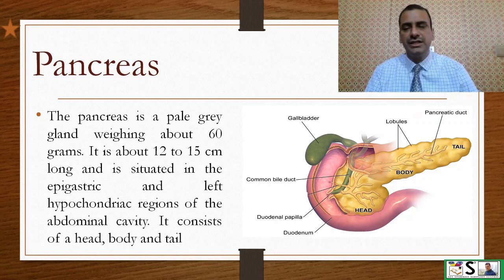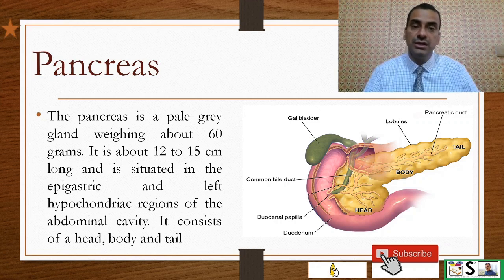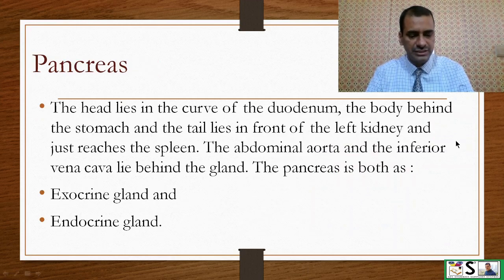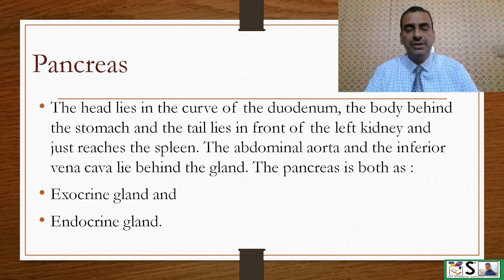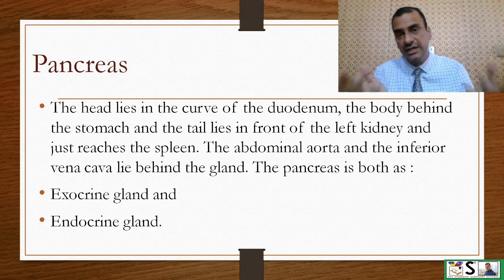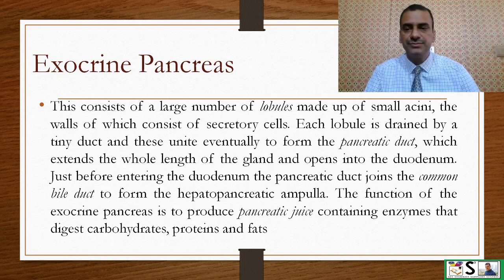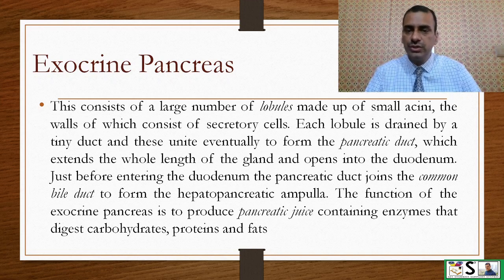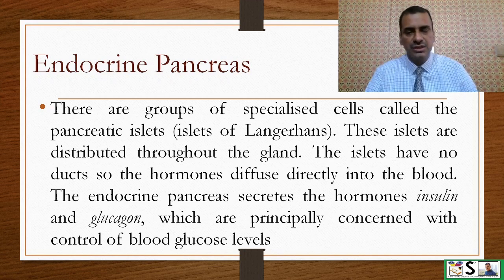Structure and functions of pancreas | endocrine pancreas | exocrine pancreas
Structure and functions of pancreas